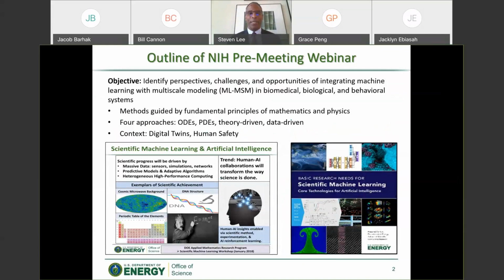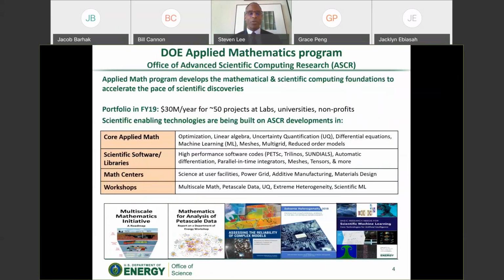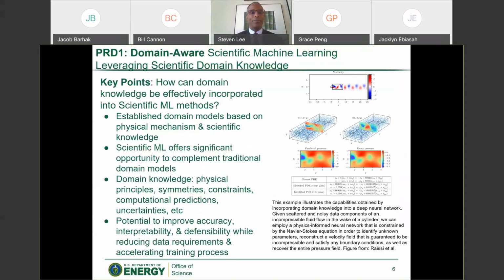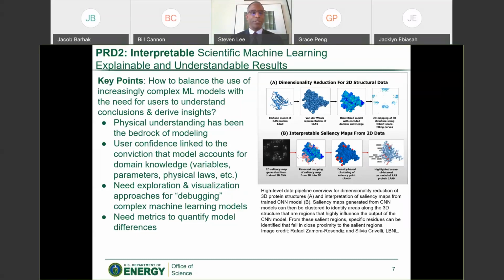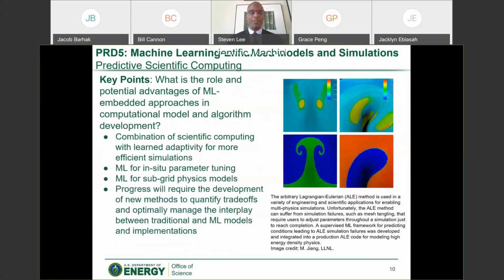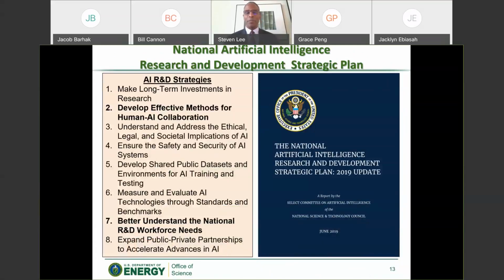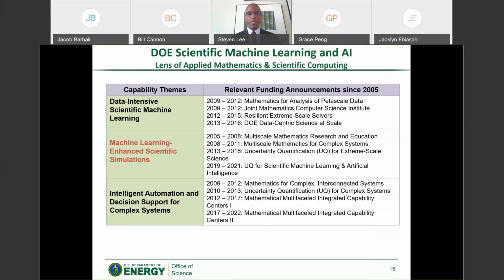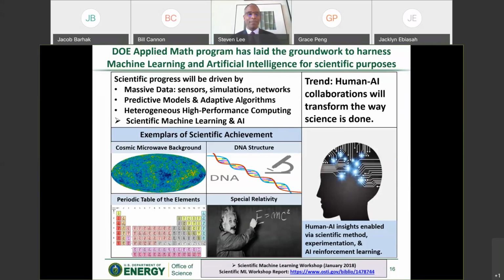2019 ML-MSM Meeting Webinar: DOE Programs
Transcription available upon request.